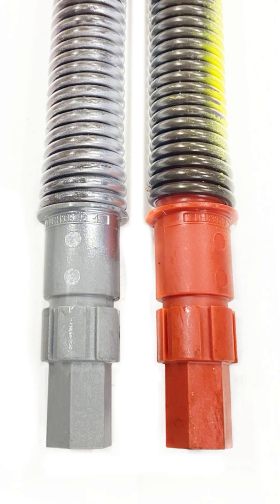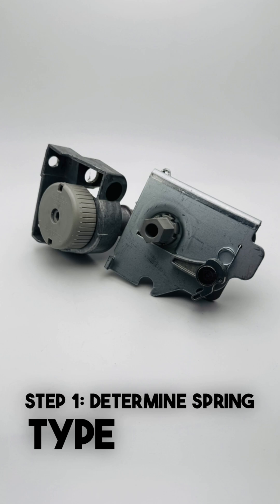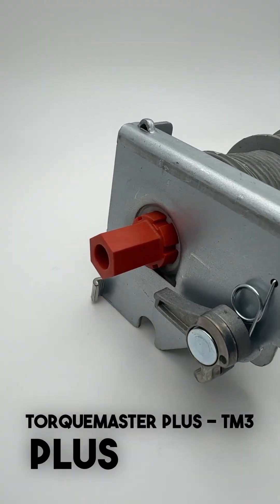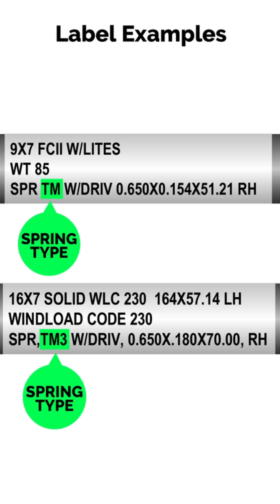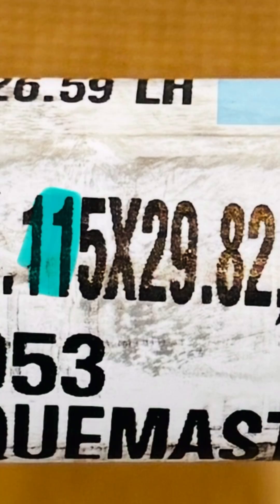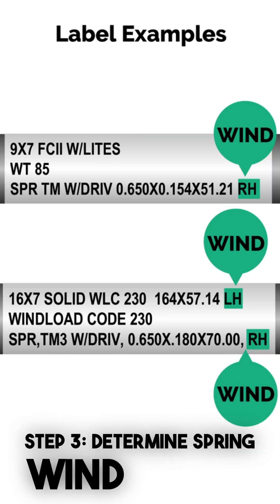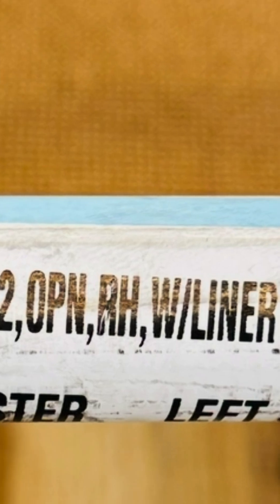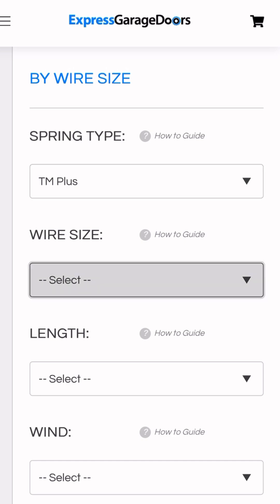How to Determine Wire Size and Length on a TorqueMaster Garage Door Spring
Replacing your TorqueMaster spring? Here's how to correctly identify the spring wire size, length, and wind direction using info directly from your spring tube.  No measuring required!

Step 1: Figure out which TorqueMaster system you have.

If your winding end looks like this, with a visible winding cone sticking out the end of the bracket. That’s TorqueMaster PLUS marked TM3 or TMPc on the spring tube label. If it has a counter gear visible on the outside of the bracket like this, that’s the original TorqueMaster system which is labeled TM.

Step 2: Find the Wire Size and Length.

Now lets check the label on your spring tube. Look for a string of numbers. You’ll see something like 0.650 x .180 x 70.00. The .180 is your wire size, and the 70.00 is your spring length in inches. That’s all you need — no calipers, no guesswork.

Step 3:  Determine Spring Wind.

Now, check the label for RH or LH marking next to each spring wire size and length. RH means Right-hand wind, LH means Left-hand wind. You’ll need to match this with each spring wire size and length when ordering.

Now that you’ve got your wire size, length, and wind direction, just enter it into our selector tool — and we’ll match you with the exact spring you need.  It's that simple!